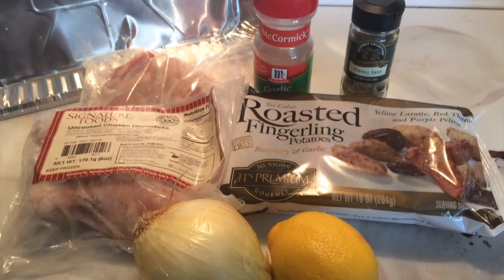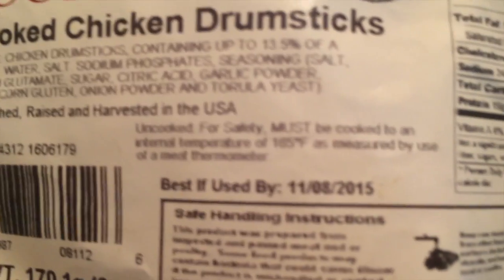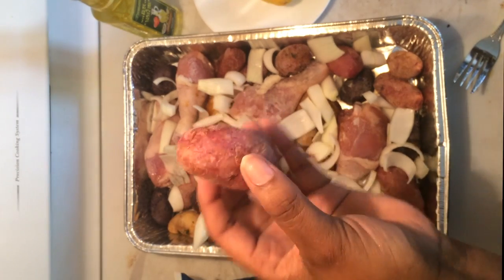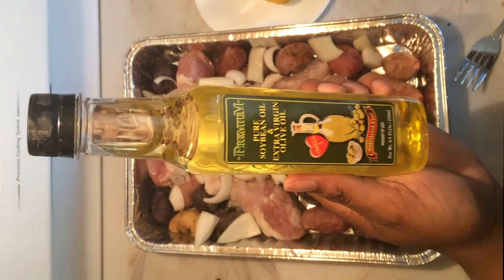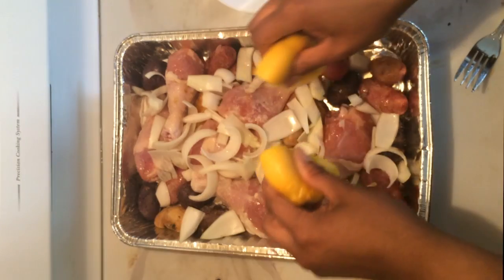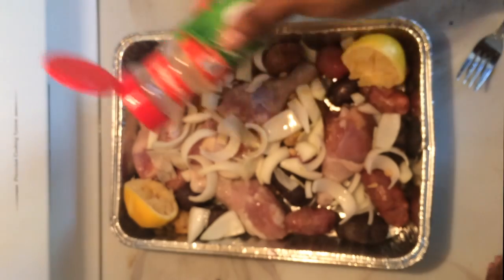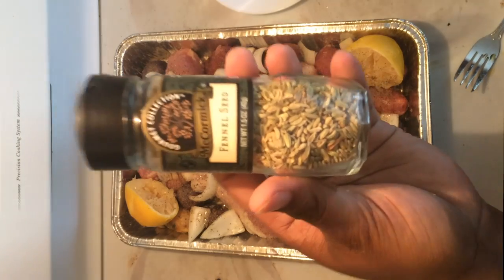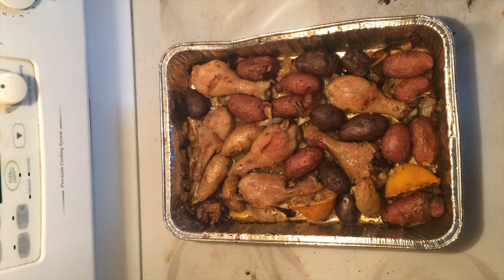DOLLAR STORE CHICKEN AND POTATOES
QUICK ONE PAN DISH!

GROCERY LIST

SIX CHICKEN DRUMSTICKS
OLIVE OIL
FINGERING POTATOES
ONE ONION
ONE LEMON
GARLIC POWER
FENNEL SEED